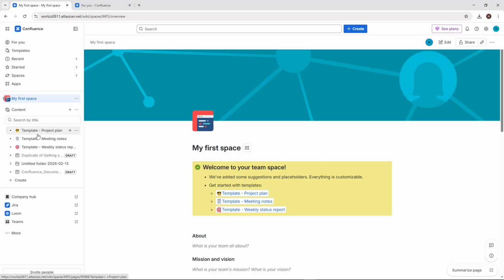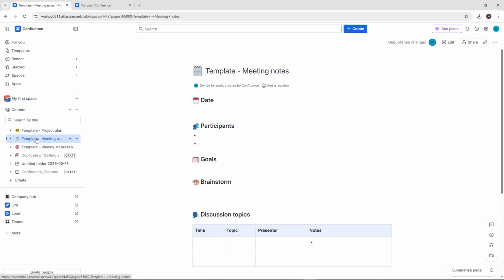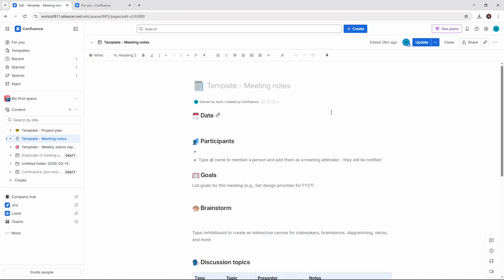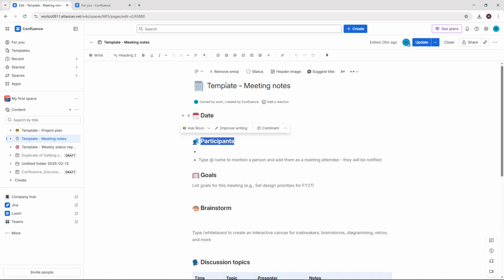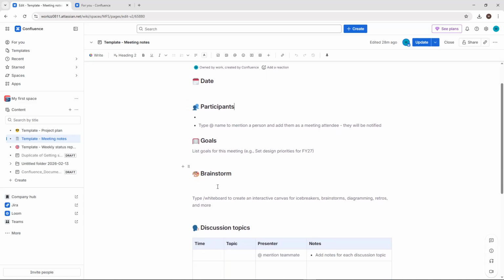How To Change Fonts In Confluence [Simple Method]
In this simple method guide, you’ll learn exactly how to change fonts in Confluence to improve readability, match your company branding, and create more professional-looking documentation. Clean typography helps teams scan pages faster, reduces eye strain, and makes knowledge bases easier to use. Whether you’re formatting internal guides, SOPs, or project pages, adjusting fonts and text styles gives your workspace a polished, modern feel.

🔹 What You’ll Learn:
-How To Use Headings, Paragraph Styles, And Font Formatting Tools Correctly
-How To Adjust Text Size For Titles, Subsections, And Body Content
-How To Apply Bold, Italic, And Highlight For Visual Emphasis
-How To Use Panels And Layout Blocks For Styled Text Sections
-How To Maintain Consistent Typography Across Multiple Pages
-How To Improve Readability With Spacing And Line Height Techniques
-How To Follow Branding Guidelines With Structured Text Hierarchy
-How Teams Use Clean Fonts To Make Documentation Faster To Navigate

💡 Pro Tip: Avoid using too many styles at once. Stick to one heading hierarchy and consistent spacing so your pages stay professional, readable, and distraction-free across both desktop and mobile devices.

By the end of this video, you’ll confidently style fonts and text inside Confluence to create clearer, better-looking pages that boost productivity and make information easier to understand.